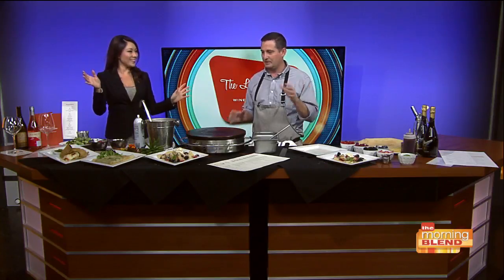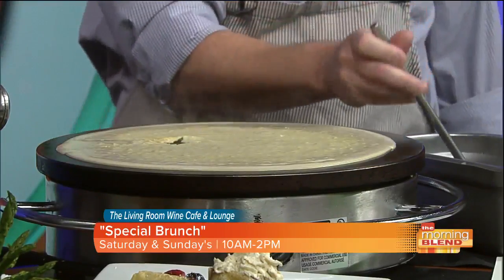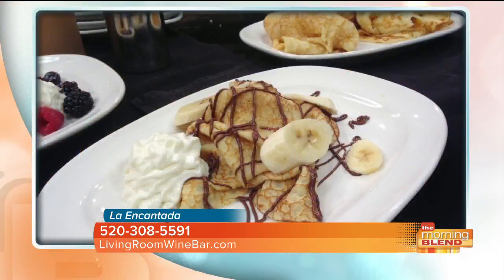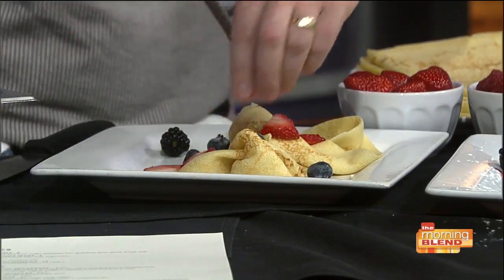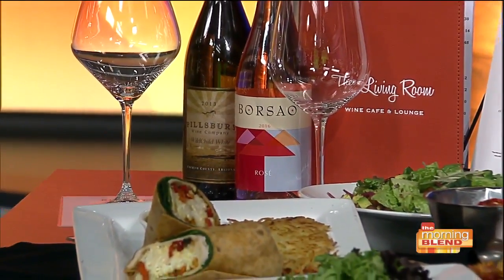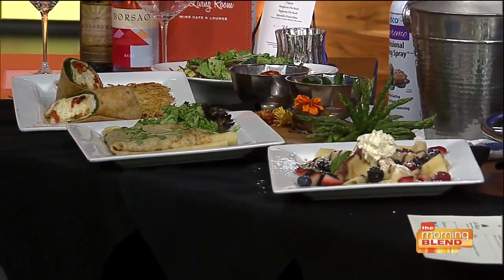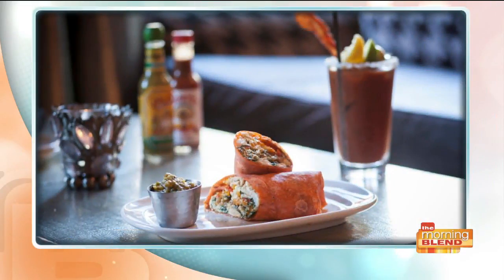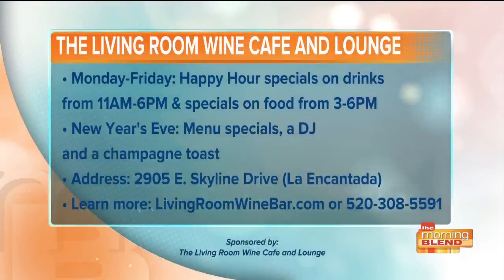Making crêpes with The Living Room Wine Cafe and Lounge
Tony Eden with The Living Room Wine Cafe and Lounge stops by to show us how to make crêpes to get us ready for the special brunch The Living Room offers on the weekends.